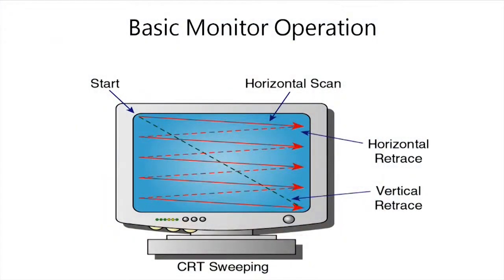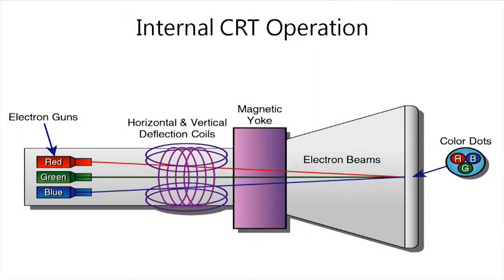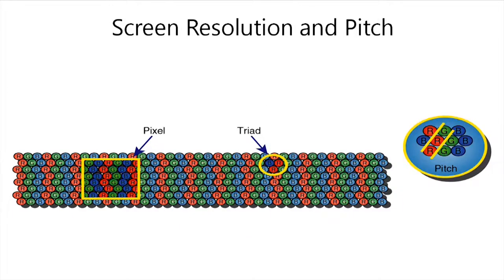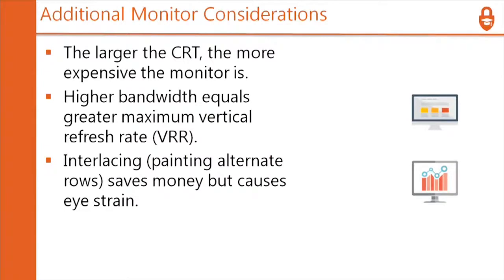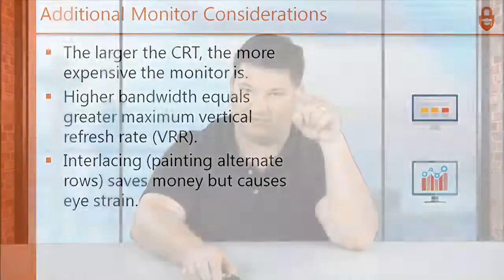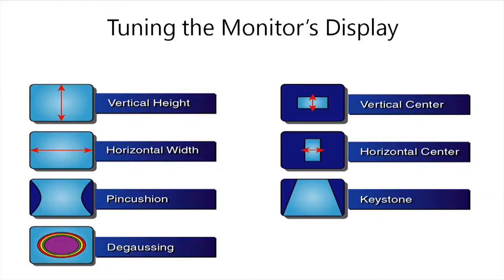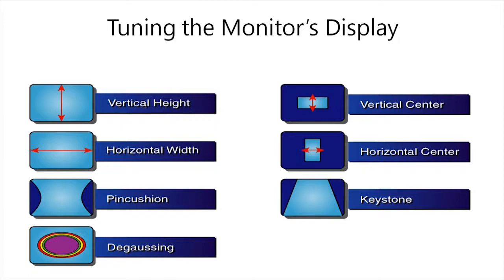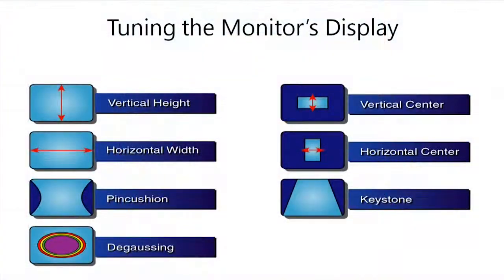029 Traditional cathode ray tube CRT monitors Part 1